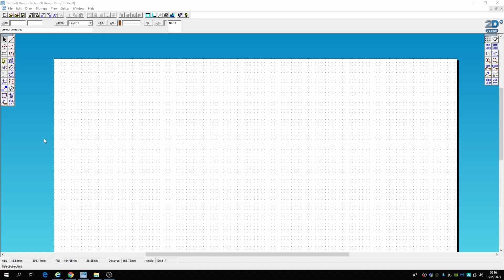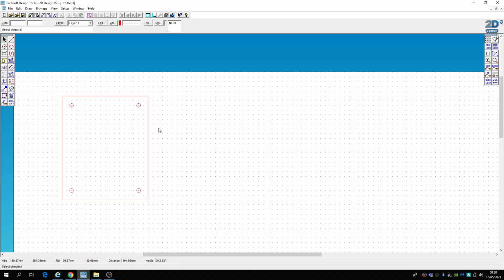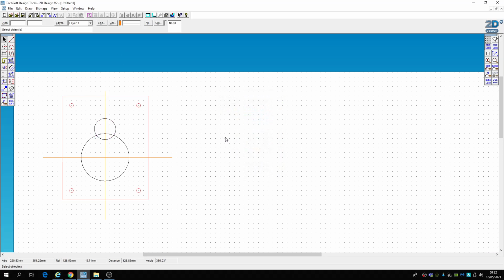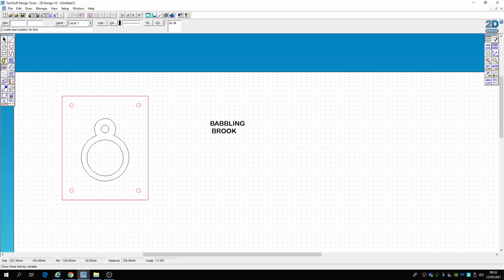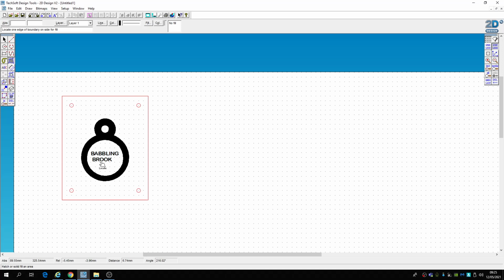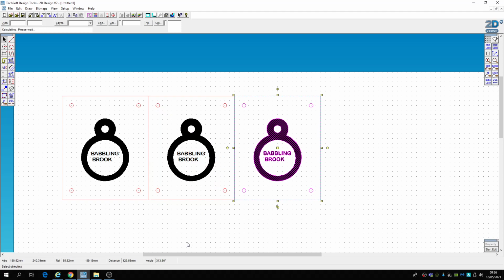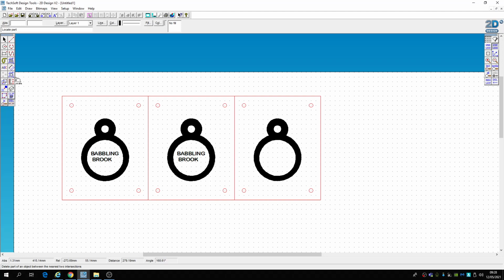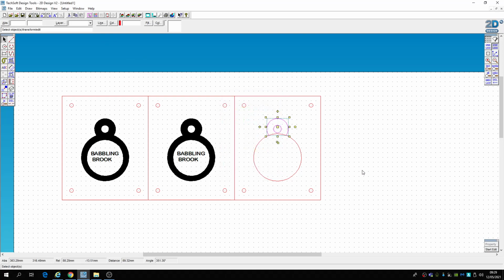2D Design 1 low melt mould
In this video I am making a mould for pewter casting a medal. The idea is to help you with projects you may like to try and how i've learnt to do it. Hope you find it helpful.